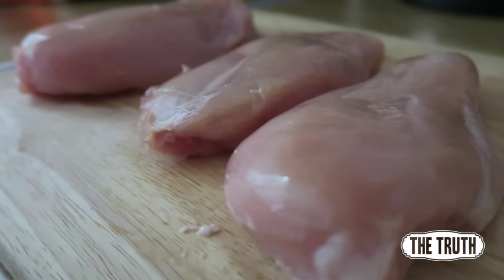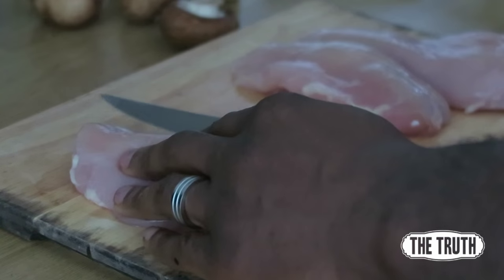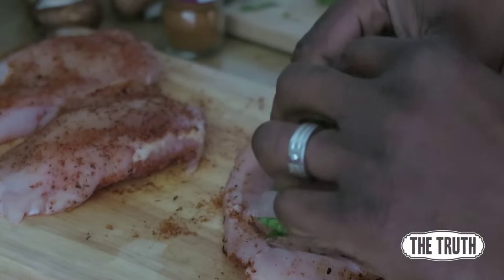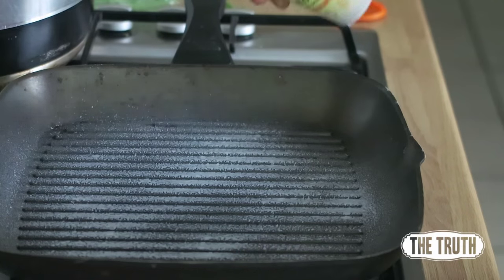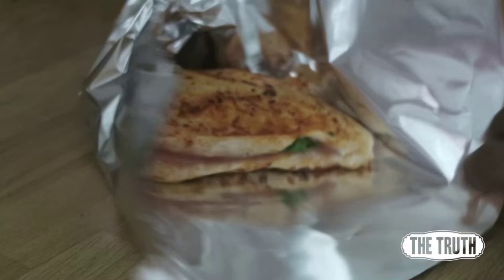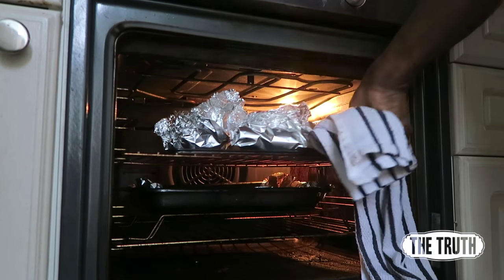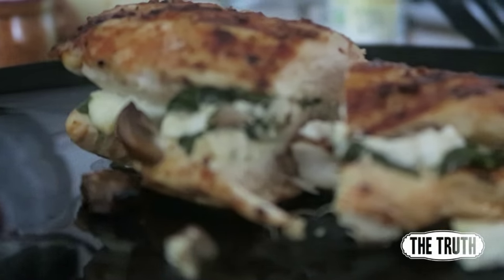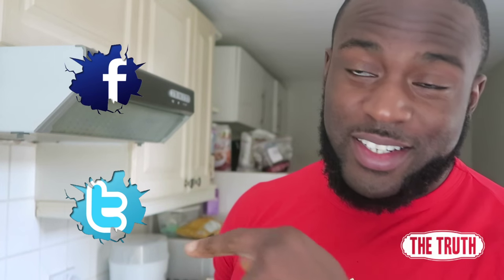Eat Like A BodyBuilder Ep. 1 | Feta & Spinach Chicken Recipe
ONLINE COACHING & COMPETITION PREP:
Lifestyle | PhotoShoot | UKBFF | WBFF | NPC | Miami Pro

5KG of Premium Chicken Breast for Just £19!